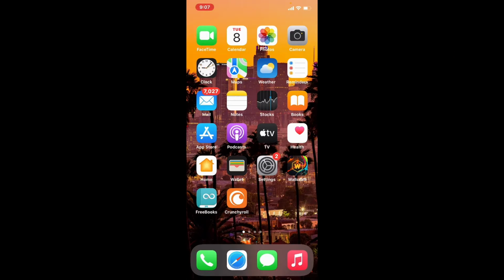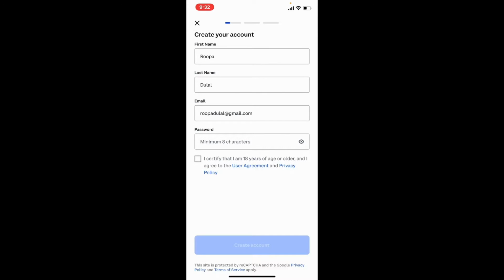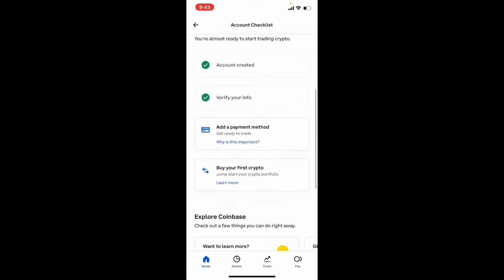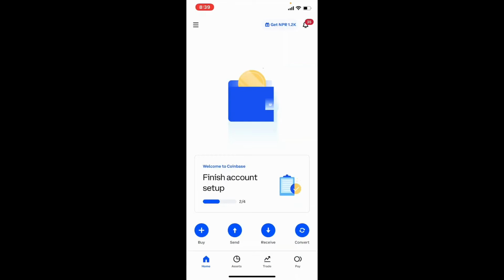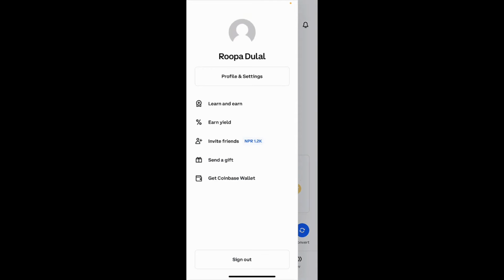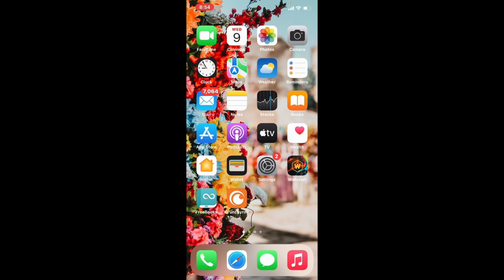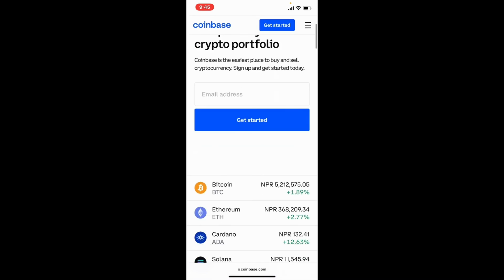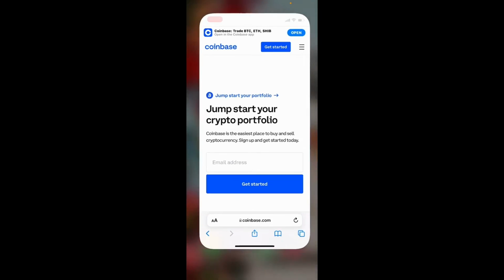Coinbase Tutorial for Beginners: How to Use Coinbase App 2022?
New to Coinbase? Here we will teach you easy & updated method on How to Use Coinbase App easily with few clicks. Watch out these Coinbase Tutorial in order to get started with Coinbase Wallet without any issues or confusions.

Coinbase Tutorial for Beginners:

0:07 Download Coinbase app
1:42 Open Coinbase account
4:06 Coinbase login
5:33 Change Coinbase Wallet password
7:07 Link bank account to Coinbase
8:15 View transaction history on Coinbase
9:12 Reset Coinbase account password
10:33 Close Coinbase account